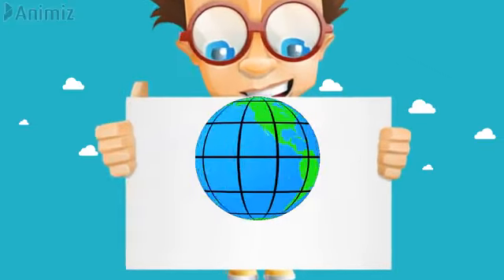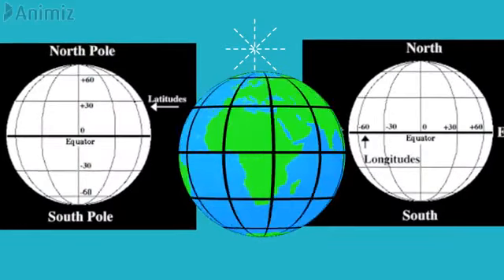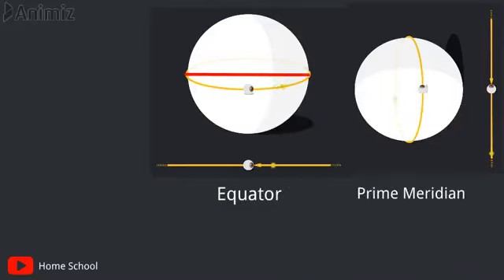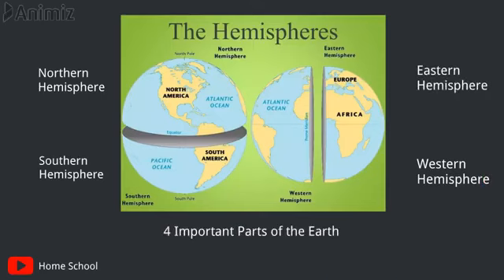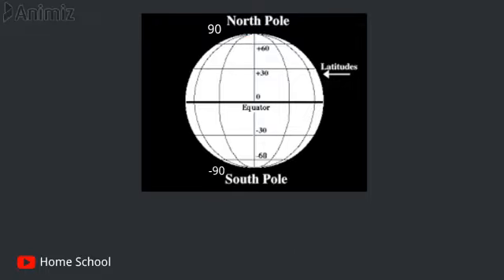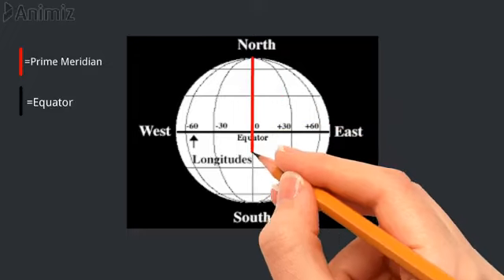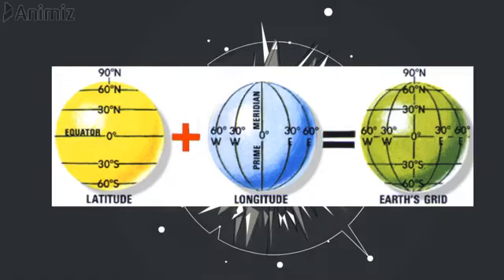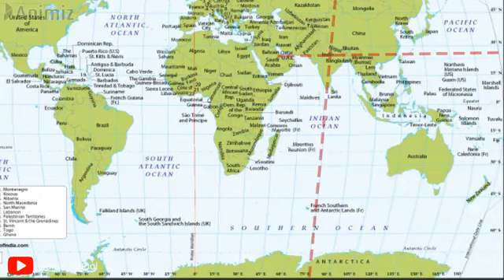8 July 2026